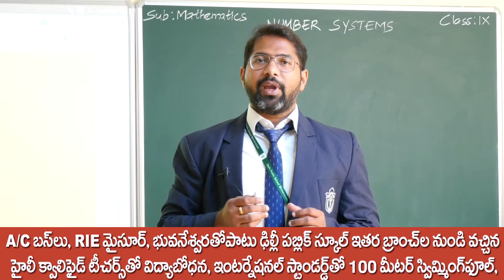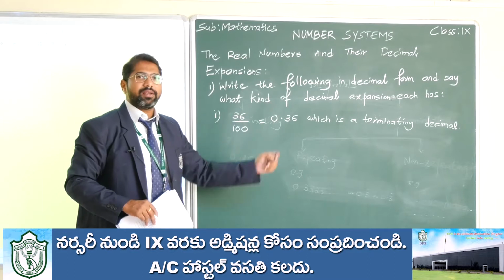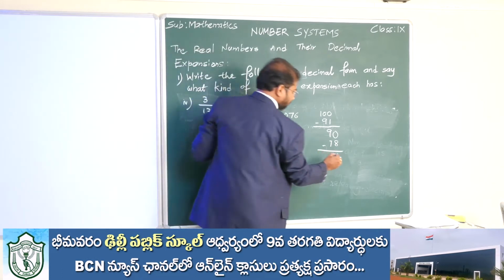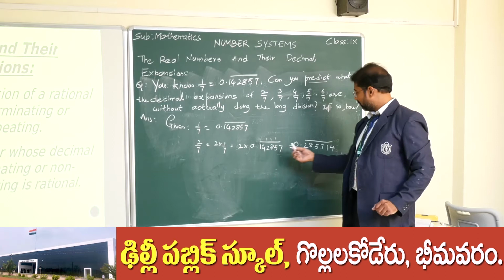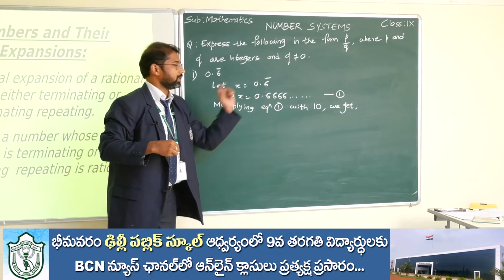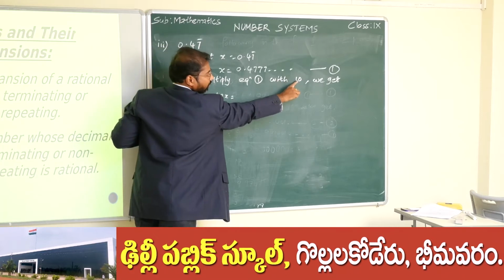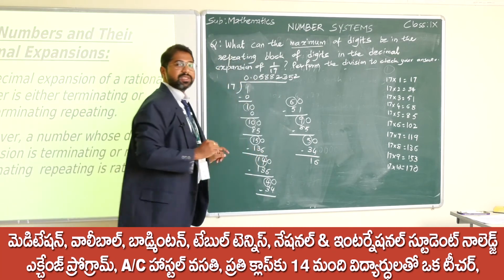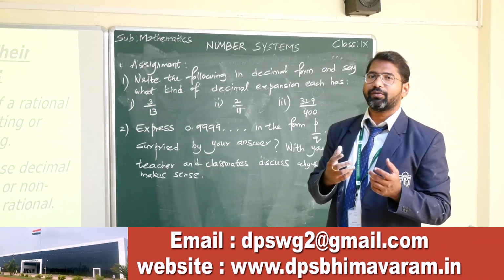Maths for Class IX by Mr. K. Narayana